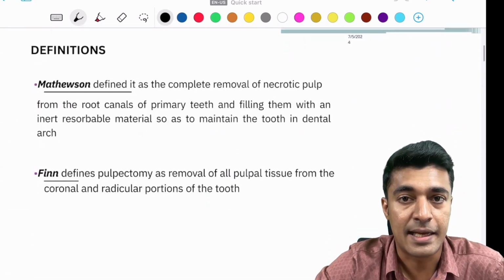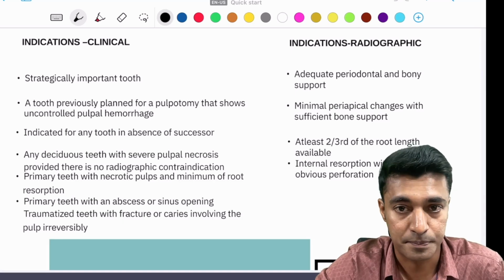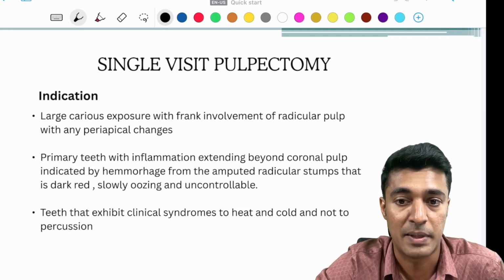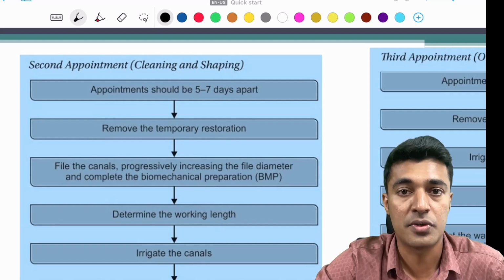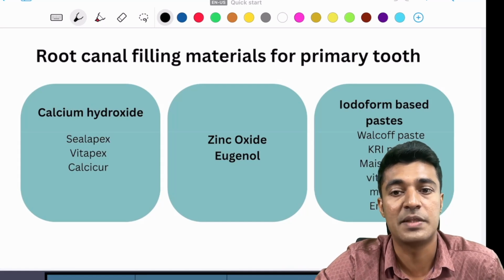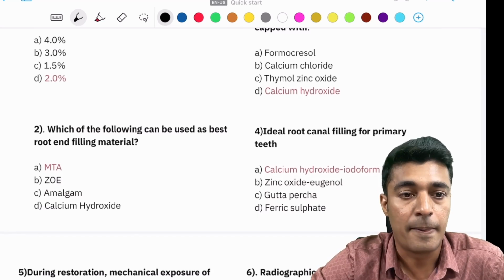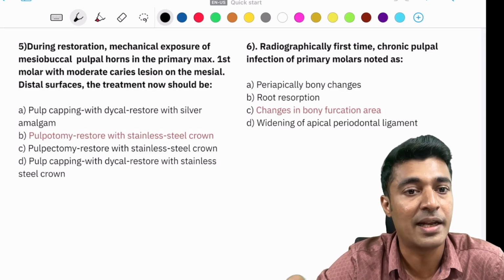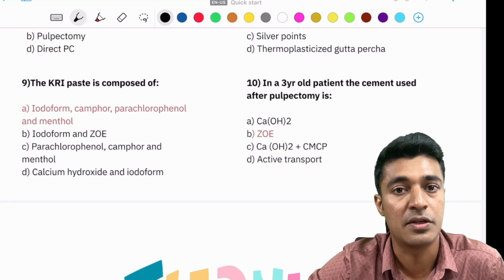PULPECTOMY|PEDODONTICS| DR EMIL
This concise, high-yield revision is designed to help dental students revise quickly and remember key concepts for exams